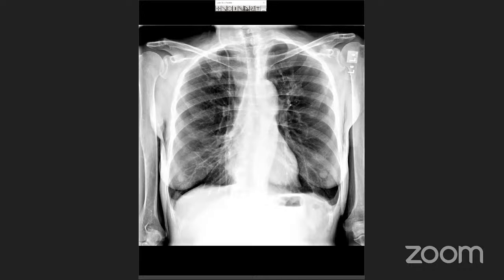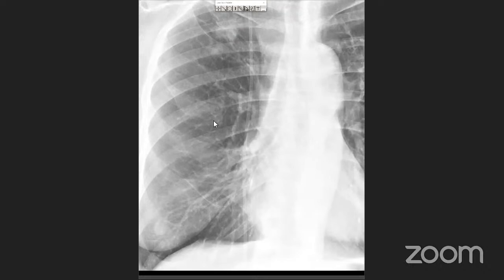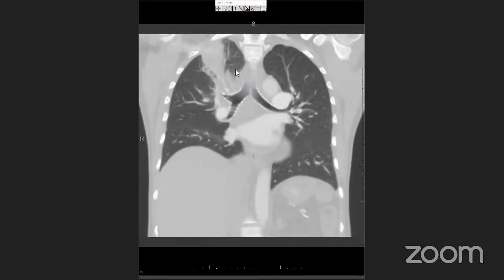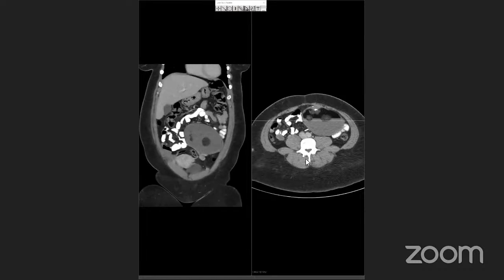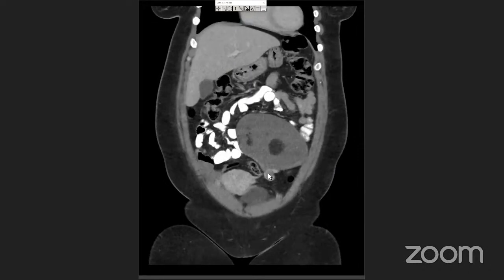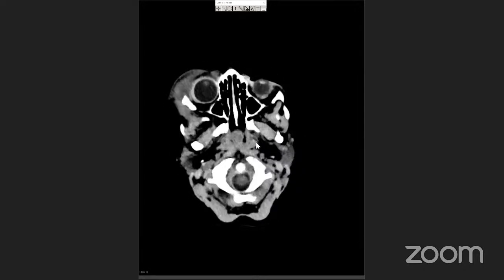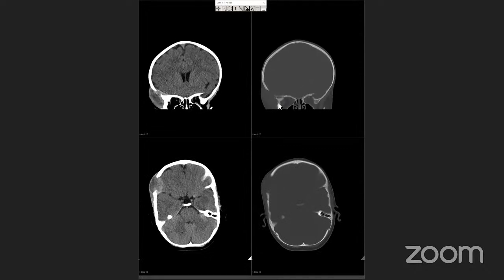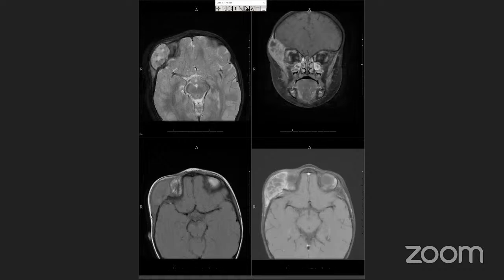Educational Cases Exhibit